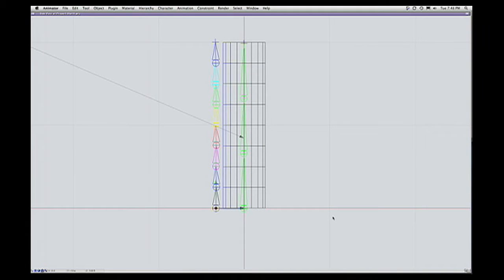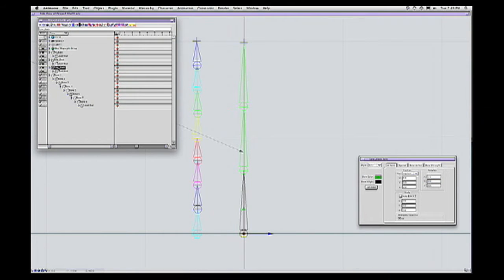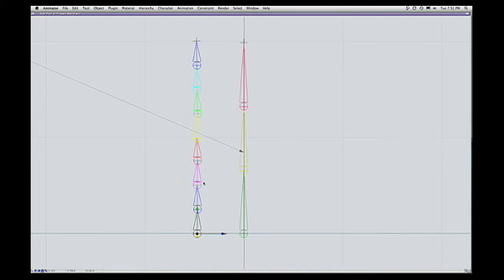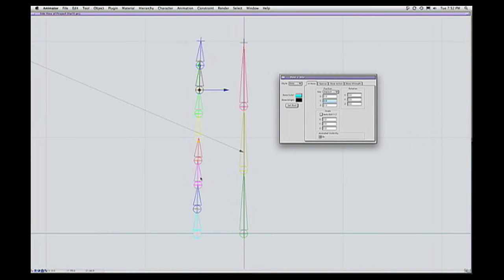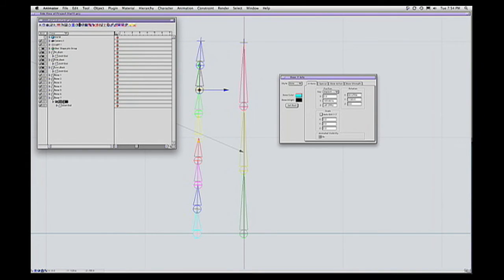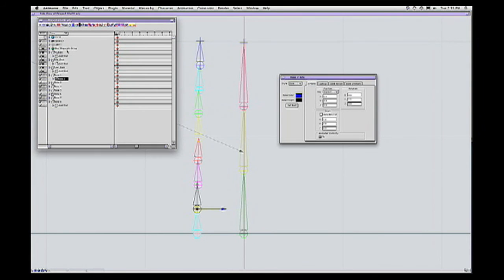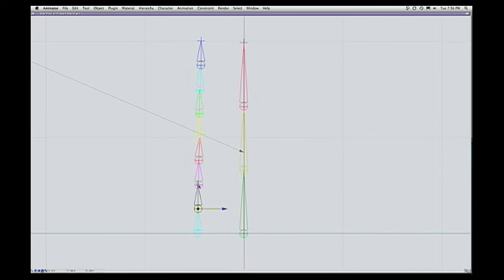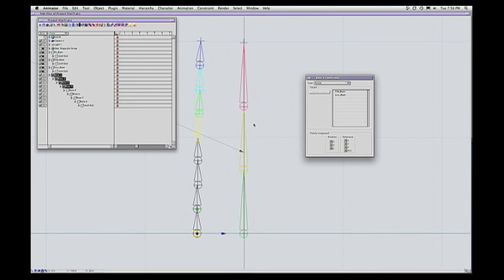AVTPro ReadyRigs: FK Spine—New Tutorial DVD (Promo Sample)